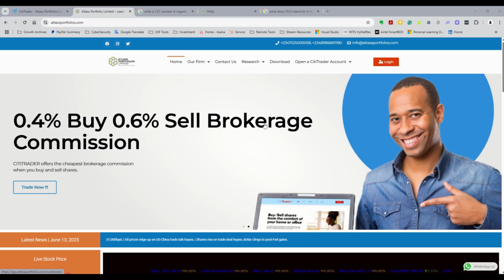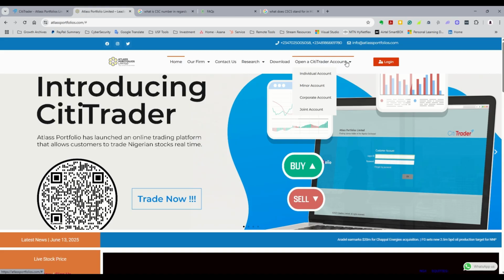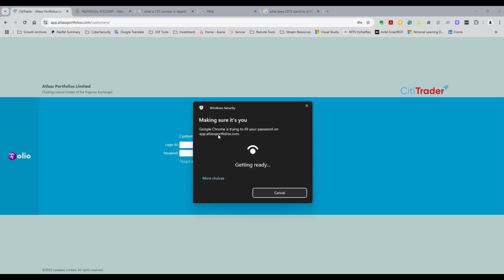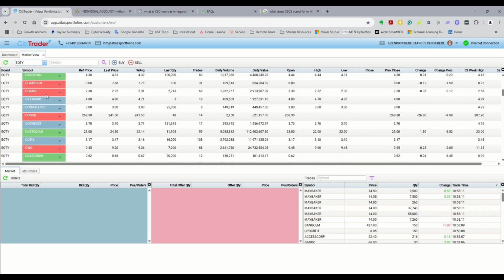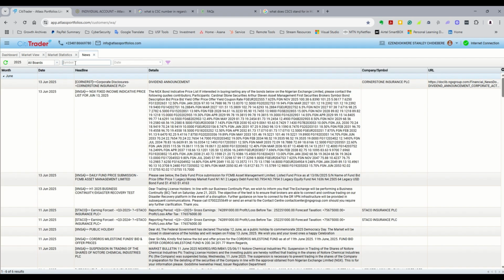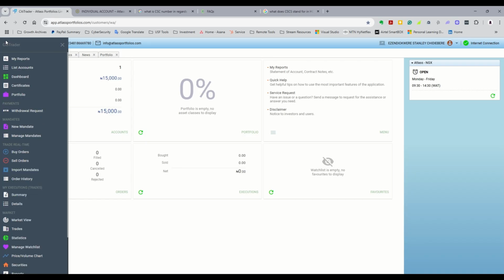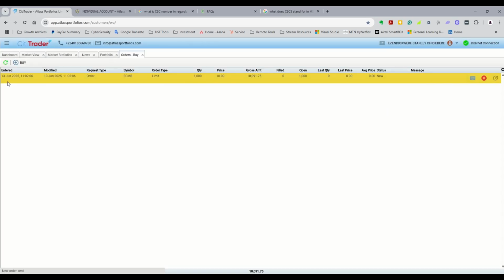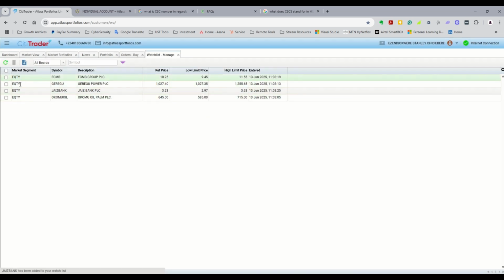How to Open a Stock Trading Account & Buy Shares on CitiTrader (Nigeria)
Are you ready to start investing in the Nigerian Stock Market but not sure how to begin? In this beginner-friendly video, I walk you through the entire process of opening a CitiTrader account and buying your first Nigerian stocks step-by-step.

📌 What you'll learn in this video:

How to sign up on the CitiTrader platform

How to verify your account and fund your wallet

How to research and buy stocks on the Nigerian Exchange (NGX)

Tips for new investors in the Nigerian stock market

Whether you're new to trading or just exploring options, this video is a perfect guide to help you get started with stock investing in Nigeria using the CitiTrader platform.